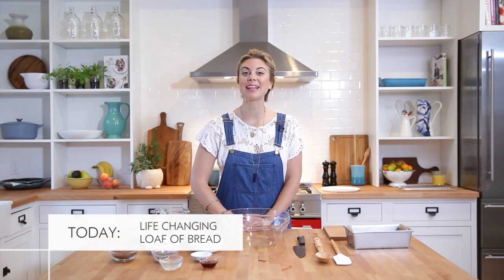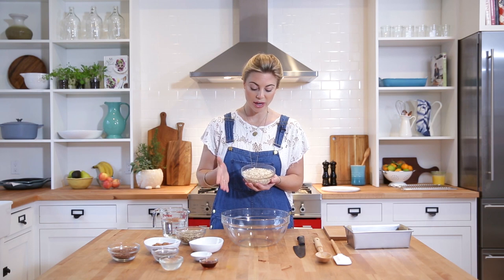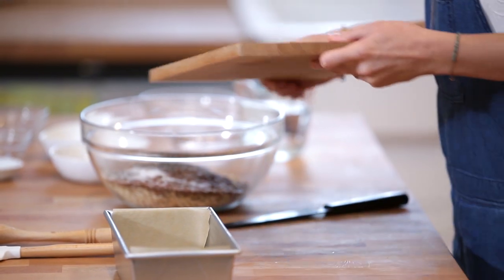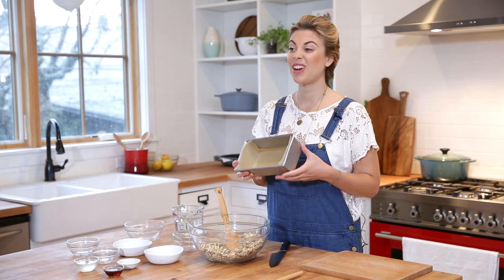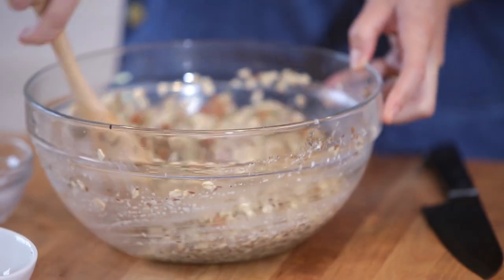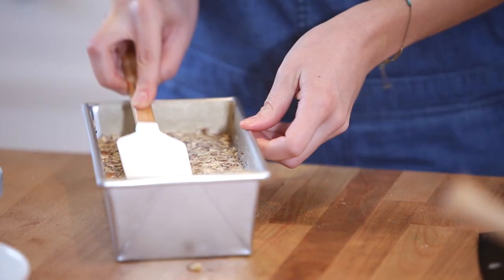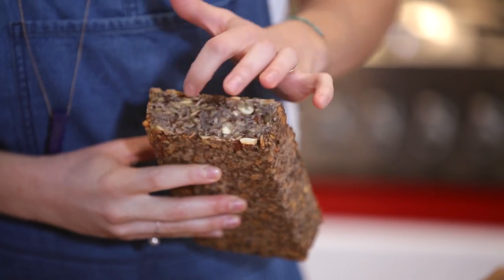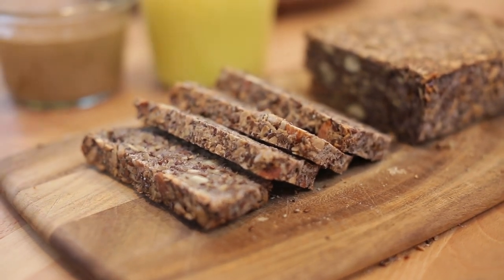Life-Changing Loaf of Bread - Nutrition for Performance & Recovery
If you've ever tried to make traditional bread before, you know it can be quite complicated and time consuming. This bread from Sarah Britton's Nutrition for Performance & Recovery series will truly be the easiest, most fool-proof way you’ve ever made bread! Give Sarah's Life Changing Loaf of Bread a try, and let us know what you think!

Ingredients:
- 1 cup / 135g sunflower seeds
- 1/2 cup / 90g flax seeds
- 1/2 cup / 65g hazelnuts or almonds
- 1 1⁄2 cups / 145g rolled oats
- 2 Tbsp. chia seeds
- 4 Tbsp. psyllium seed husks (3 Tbsp. if using psyllium husk powder)
- 1 tsp. fine grain sea salt (add 1⁄2 tsp. if using coarse salt)
- 1 Tbsp. maple syrup (for sugar-free diets, use a pinch of stevia)
- 3 Tbsp. melted coconut oil or ghee
- 1 1⁄2 cups / 350ml water

Special Equipment:
- standard baking equipment
- oven

Directions:
1. In a flexible, silicon loaf pan (or a loaf pan lined with baking paper) combine all dry ingredients, stirring well. Whisk maple syrup, oil, and water together in a measuring cup. Add this to the dry ingredients and mix very well until everything is completely soaked and dough becomes very thick (if the dough is too thick to stir, add one or two teaspoons of water until the dough is manageable). Smooth out the top with the back of a spoon.
2. Let sit out on the counter for at least 2 hours, or all day or overnight. You'll know the dough is ready when it retains its shape even when you pull the sides of the loaf pan away from it it.
3. Preheat oven to 350°F / 175°C.
4. Place loaf pan in the oven on the middle rack, and bake for 20 minutes.
5. Remove bread from loaf pan, place it upside down directly on the rack and bake for another 30-40 minutes. Bread is done when it sounds hollow when tapped. Let cool completely before slicing (difficult, but important). Store bread in a tightly sealed container for up to five days. It freezes well too – slice before freezing for quick and easy toast!

Sarah Britton (BFA, CNP) is a Holistic Nutritionist and Certified Nutritional Practitioner. Following her philosophy of “making healthy choices every day” she has been creating recipes for her readers all over the world since 2007.

Winner of the 2014 Saveur “Best Food Blog – Special Diets Blog” Awards, Sarah currently teaches cooking classes, runs workshops on detoxification and cleansing, food as medicine, and nutrition fundamentals. She creates exclusive menu plans and recipes for various media and gives lectures and speaks in public forums such as TEDx.